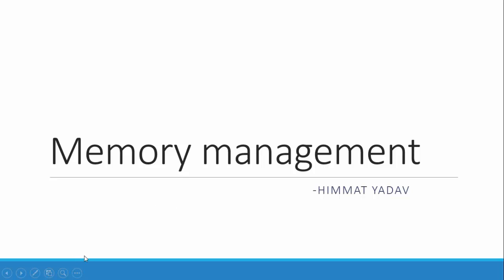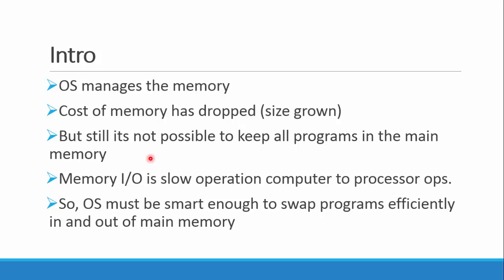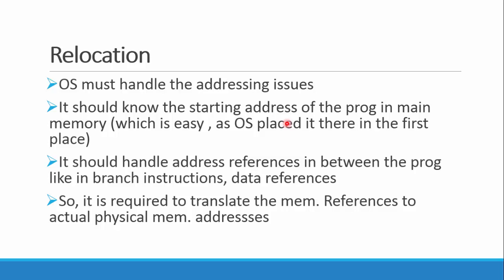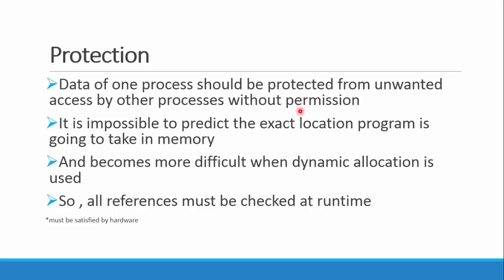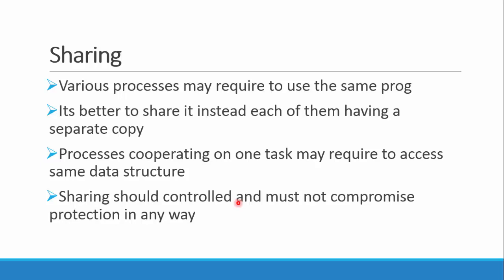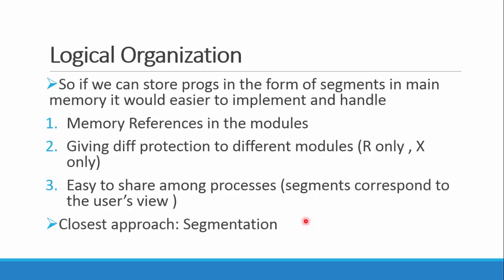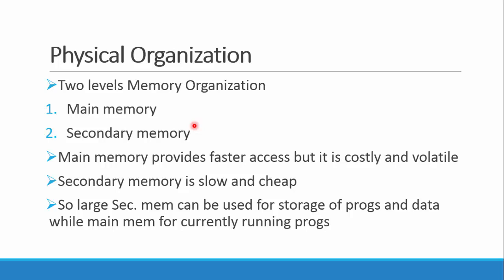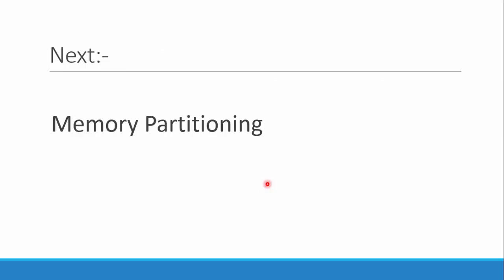Operating System : Memory Management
Memory Management in Operating System
Topics Covered:--
Memory Management Requirements
Relocation
Protection
Sharing
Logical Organization
Physical Organization

Keep Watching :)